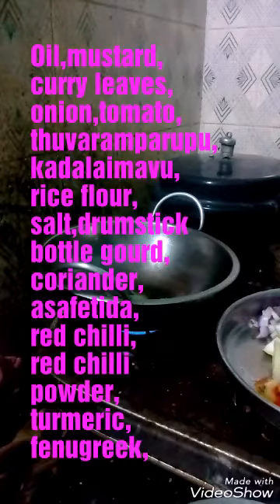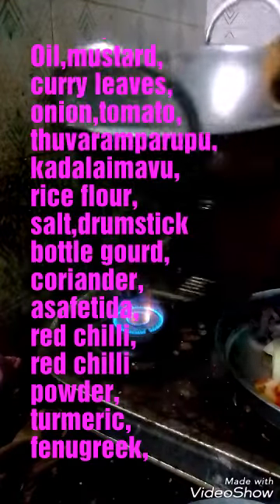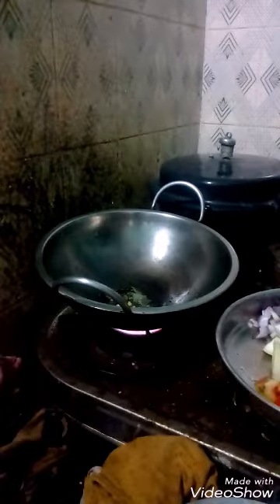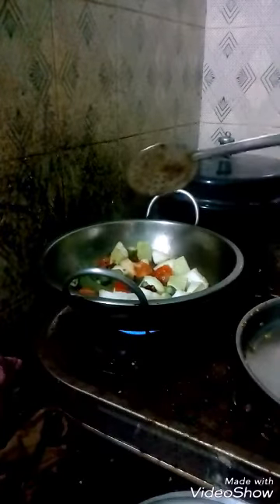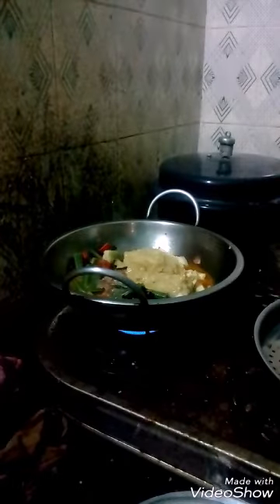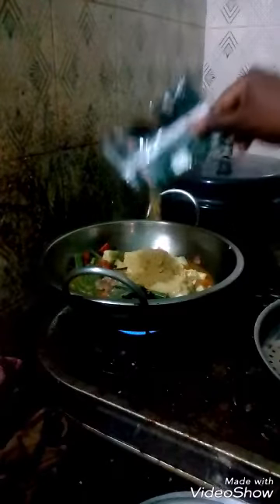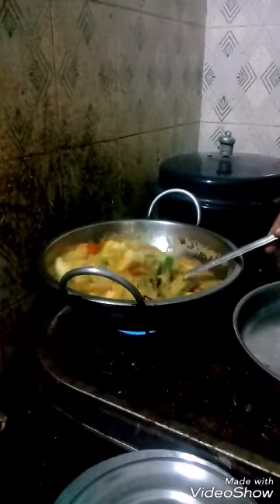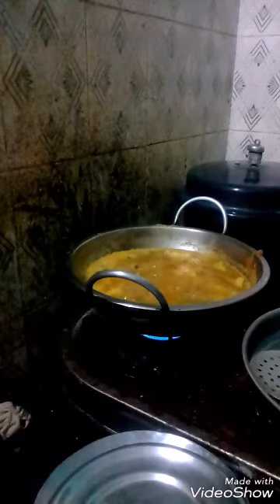High sex sambar drumstick onion bottle gourd in english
Making of high sex sambar is shown